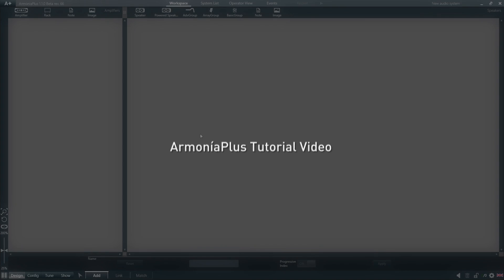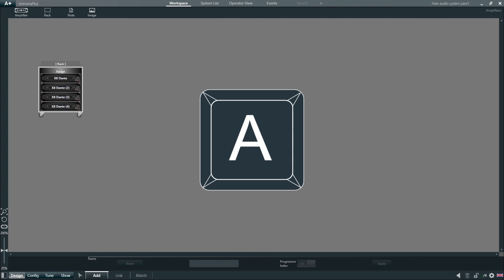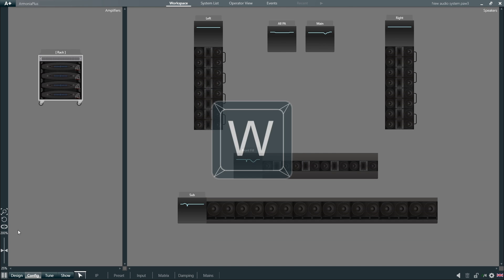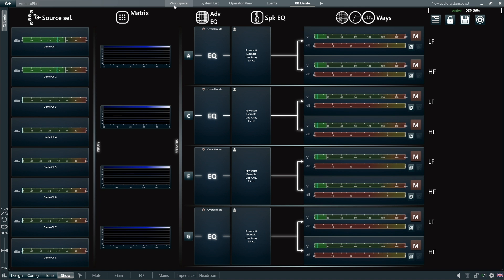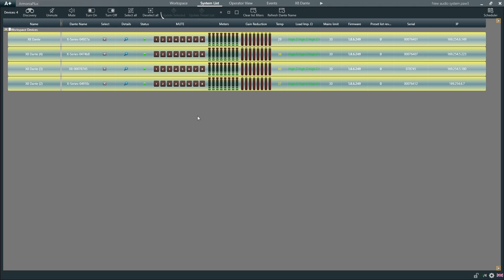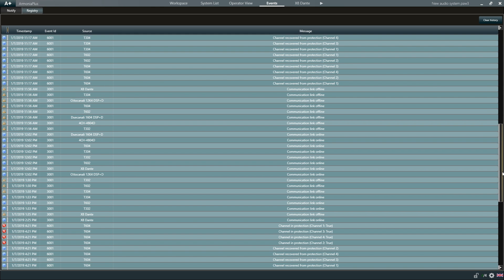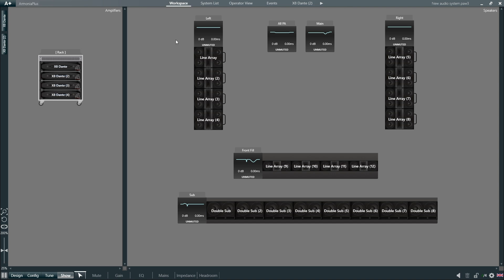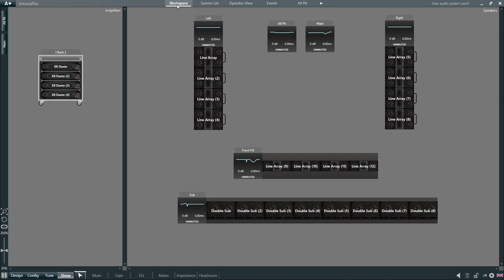ArmoníaPlus | General overview